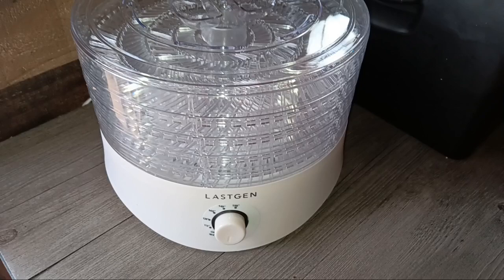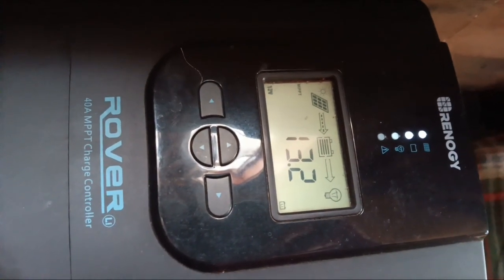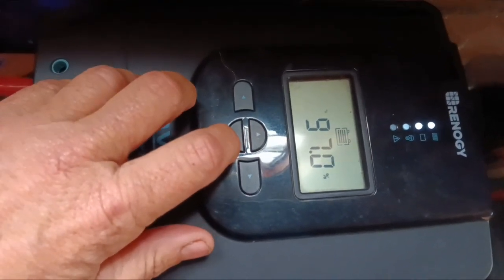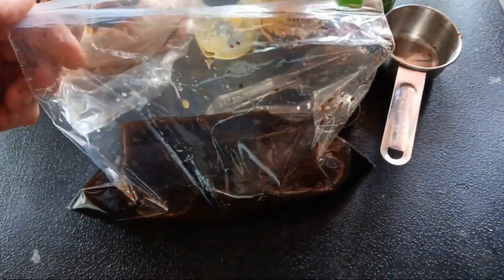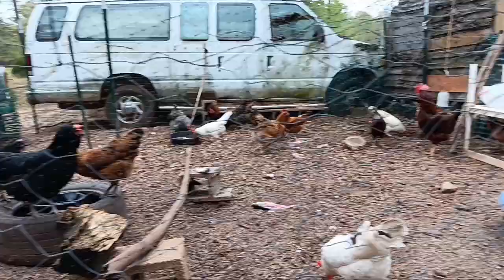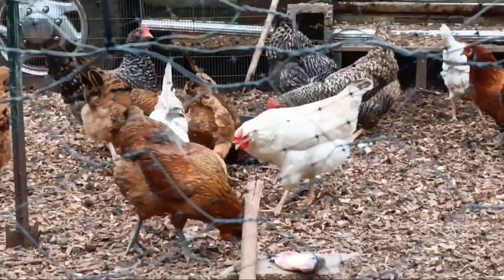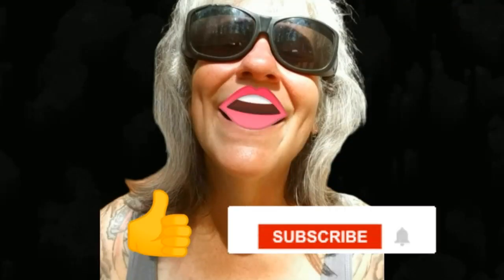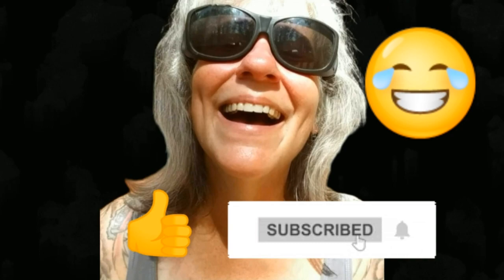Dehydrating Mushrooms in a Home Dehydrator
My second Prezzie to myself, (from me, to me, I love you very much!) is a food dehydrator! I decided to try something easy for the first run so I chose mushrooms! I walk you through the steps to make the most perfect dehydrated mushrooms that will store for months on end!